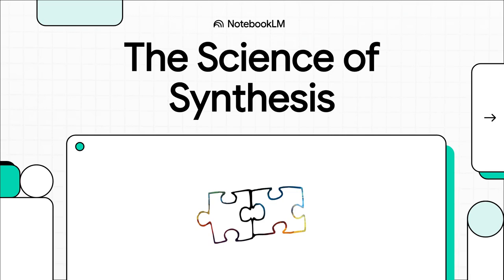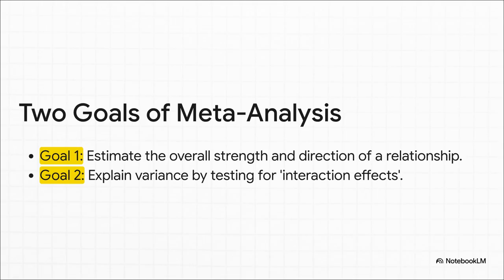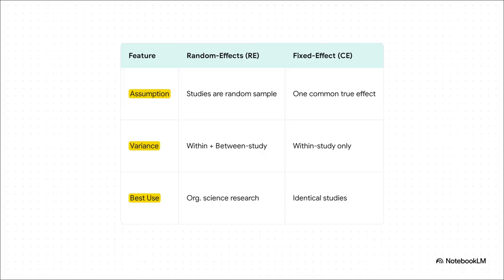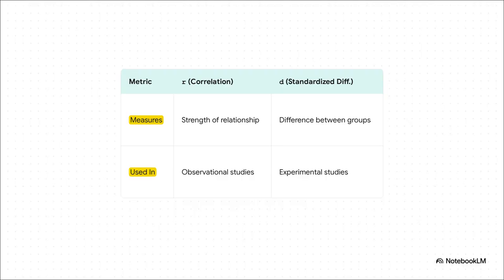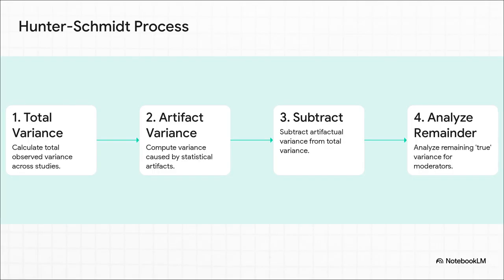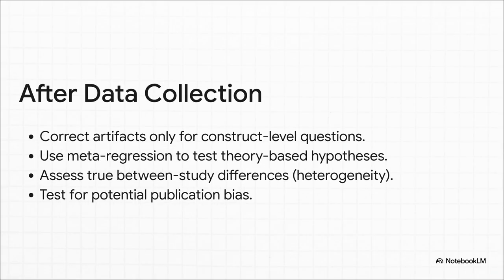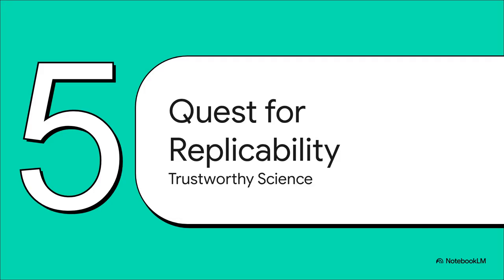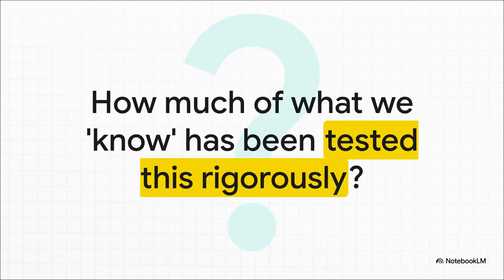Testing What Really Matters: Best Practices for Interaction Effects in Meta-Analysis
Interaction (moderation) tells us when and for whom relationships change, and meta-analysis lets us test those boundary conditions rigorously. This article distills the technical literature into clear, do-this-not-that guidance for researchers who want valid, interpretable interaction results.
1️⃣ Start with the right meta-analytic model. In organizational research, random-effects (and varying-coefficient) models are generally preferable to common-effect models because true effects vary across studies. CE models are rarely justified here, while RE/VC approaches better accommodate heterogeneity—but mind the assumptions behind each.
2️⃣ Match effect sizes and methods to your question. Choose between r and d deliberately, recognizing that r² speaks to variance explained while d speaks to standardized group differences, and that software traditions (Hunter–Schmidt for r; Hedges et al. for d) carry different correction/logics. Conversions and Fisher-z choices affect interpretation, so align metrics, corrections, and hypotheses before you begin.
3️⃣ Design and measurement choices upstream make or break downstream meta-analysis. Define inclusion criteria, search comprehensively (including ancestry searching), avoid duplicate studies, and create reliable coding protocols. Without construct-clear measures and reported reliabilities, corrections become guesswork and interaction conclusions weaken.
4️⃣ Correct artifacts when you want construct-level truths—skip them when predicting observed scores. Psychometric meta-analysis (e.g., Hunter–Schmidt) targets sampling error, measurement error, range restriction, and other artifacts to reduce spurious heterogeneity. Use credibility intervals and variance partitions to decide whether moderator hunting is warranted, and remember power considerations for detecting moderation.
5️⃣ Test moderators with the right tools—and report transparently. Use subgroup analyses for categorical moderators and meta-regression for continuous ones; quantify heterogeneity (e.g., confidence intervals for the SD of true effects) and check publication bias (e.g., trim-and-fill). Spell out every design, coding, and analysis choice so results are replicable and useful for theory.

Get article: Aguinis, H., Gottfredson, R. K., & Wright, T. A. 2011. Best-practice recommendations for estimating interaction effects using meta-analysis. Journal of Organizational Behavior, 32(8): 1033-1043.